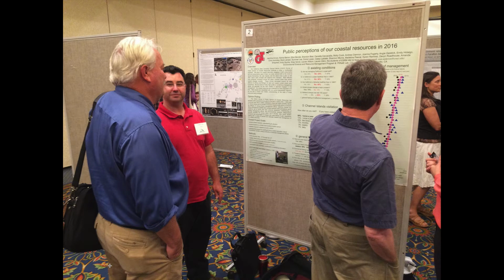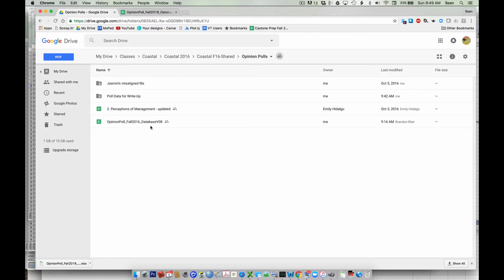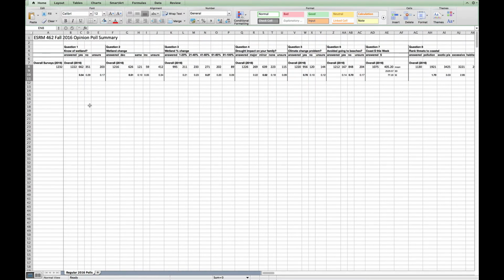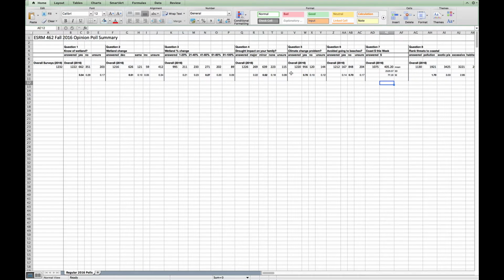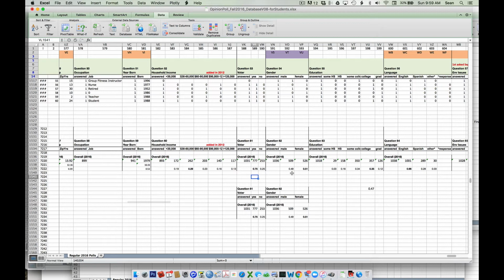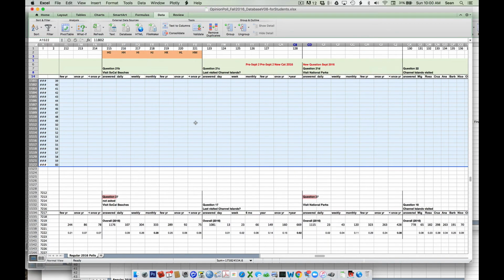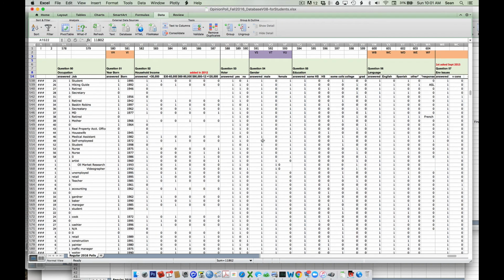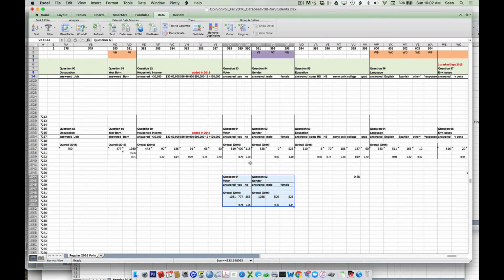Opinion Poll Write-Ups